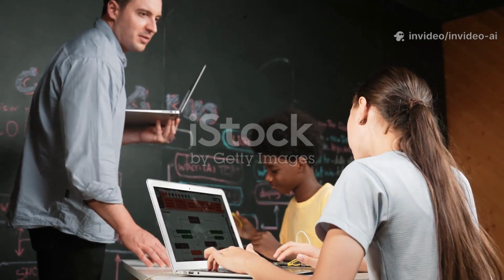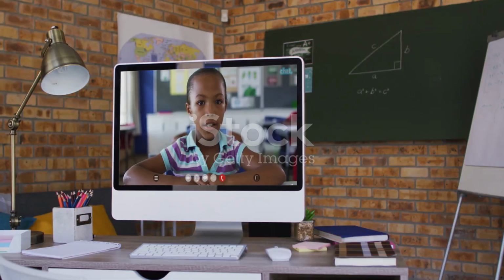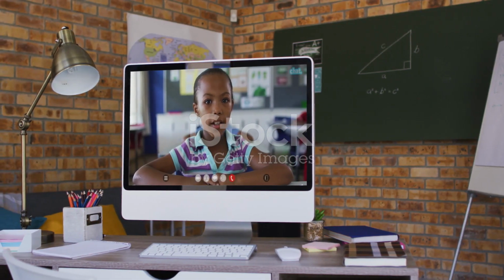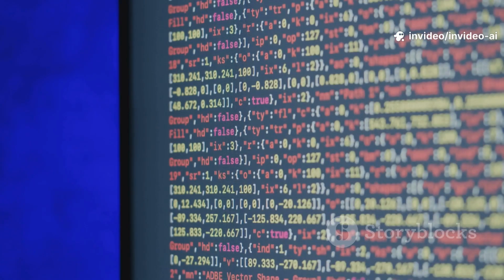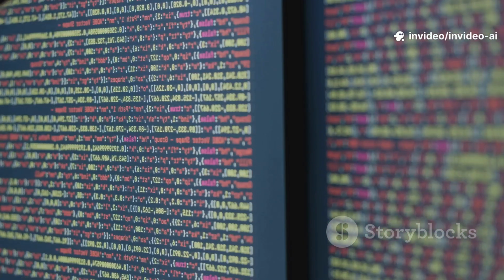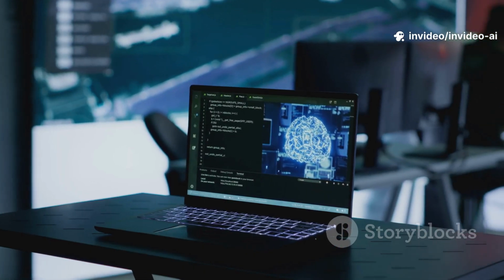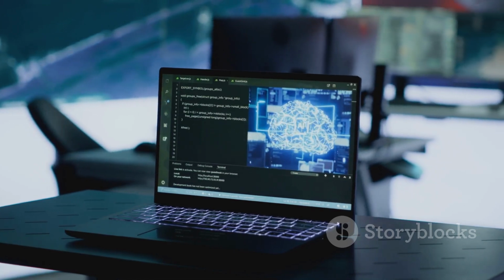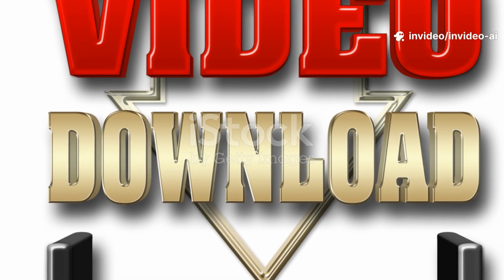Teachers: Instantly Create AI Lesson Videos with Invideo.ai!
Unlock the power of AI in your teaching with this step-by-step guide to creating engaging lesson videos using Invideo.ai! Learn how to transform your lesson content into polished videos complete with AI-generated scripts, voice-overs, visuals, subtitles, music, and transitions—all without any technical hassles. Whether you’re covering middle school or high school topics, this tutorial shows you how to produce and share captivating AI videos that boost student engagement and understanding. Plus, discover creative classroom activities to deepen learning with your new videos. Perfect for busy educators looking to enhance their Canvas pages and make lessons more interactive.
...more
OUTLINE:
00:00:00
Introduction & Getting Started

00:00:16
Step-by-Step Process

00:01:13
AI Processing & Editing

00:01:41
Export and Share

00:01:58
Classroom Integration

00:02:33
Conclusion